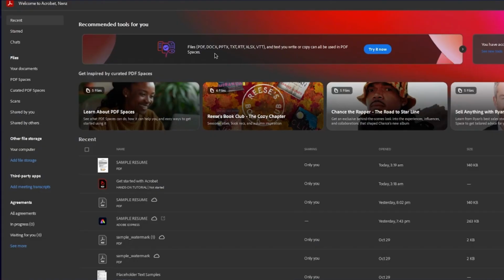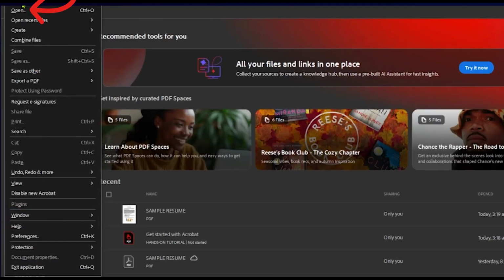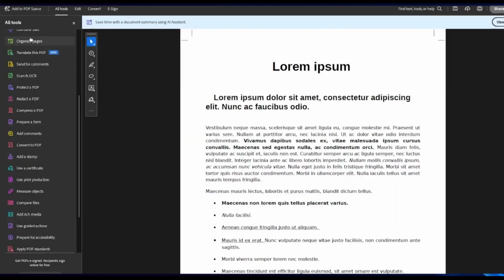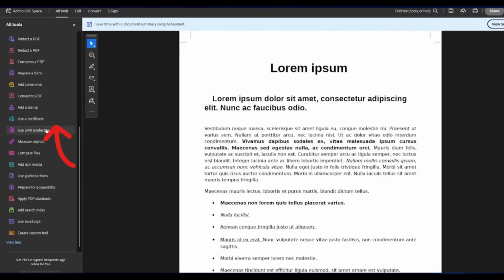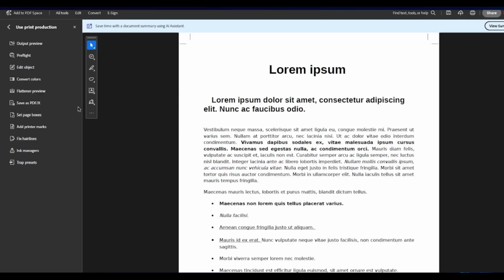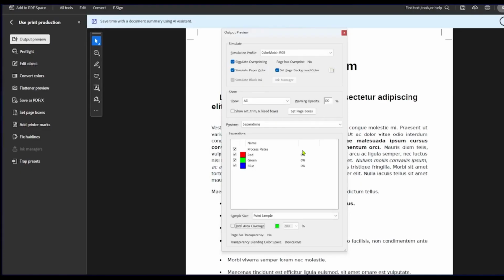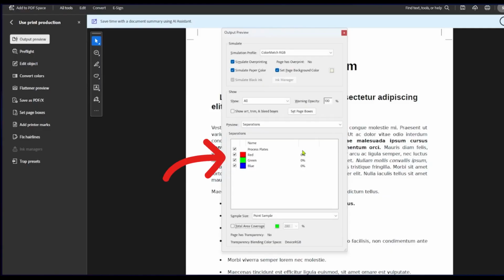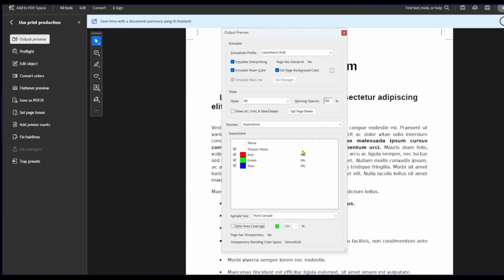How To Check Output Preview In Pdf Using Adobe Acrobat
Learn how to check Output Preview in Adobe Acrobat to accurately review colors, separations, ink coverage, and print settings before final production. This step-by-step guide shows you how to access the Output Preview tool, inspect CMYK and spot colors, check overprint settings, and ensure your PDF is ready for professional printing. Perfect for designers, print operators, and students who want to avoid printing errors and ensure high-quality results.